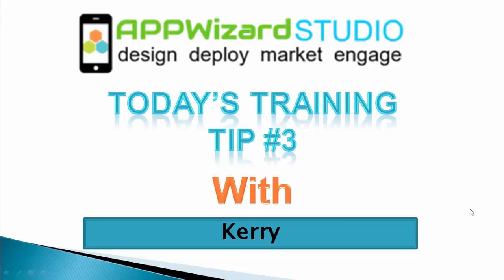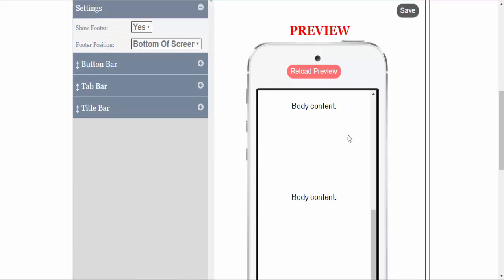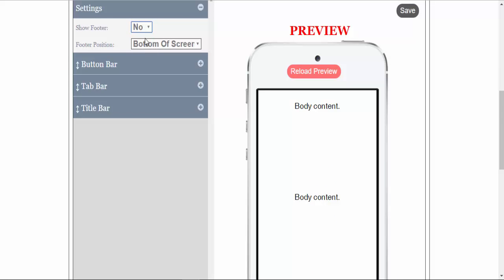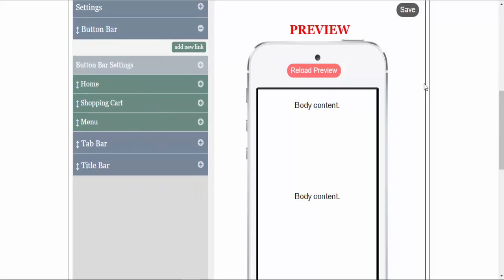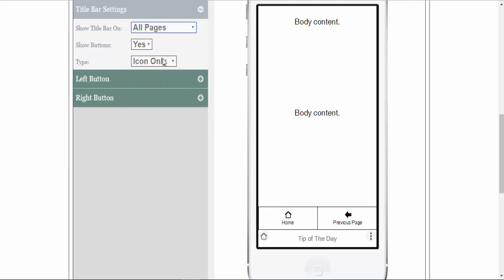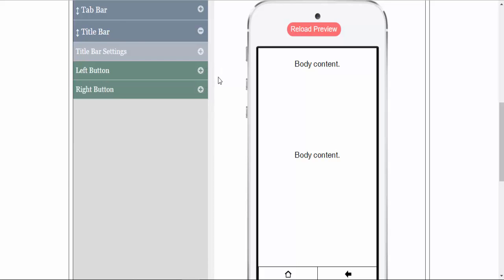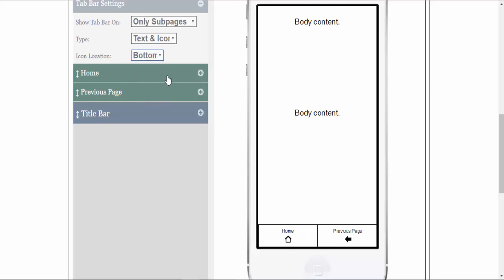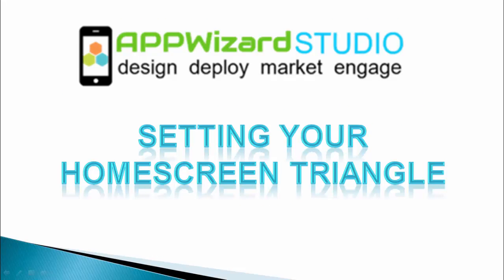Tip of The Day Tip #3 Setting Your Footer Style - App Wizard Studio - Training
Tip of The Day Tip #3
Setting Your Footer Style

In this tip Kerry walks you through setting up you footer for your Mobile Web App.
He Covers:
Footer Settings
Footer Button Bar
Footer Title Bar
Footer Tab Bar

Be sure to watch all of our tips in our Playlist